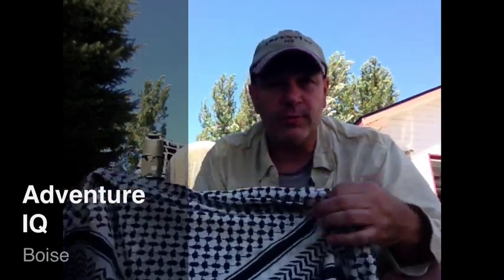Smug With The Shemagh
Ghotra, Shemug, Shemagh, Katdah, Abiyah. many names and many uses. Some correct- often incorrect...First introduced to them as a tool when working in Egypt and now have been wearing them for over 20 years in desert operations. Very useful. but often needs explaining. Keeps you cool and the dust in your face. Use with a loose shirt and hat. Best to keep you cool when you soak them down in water.